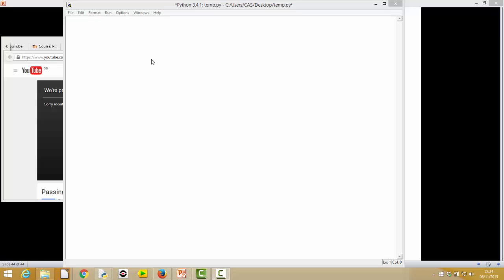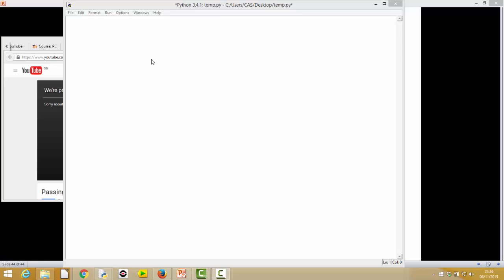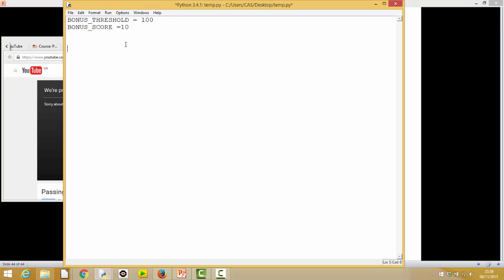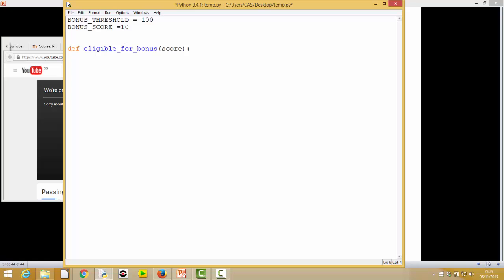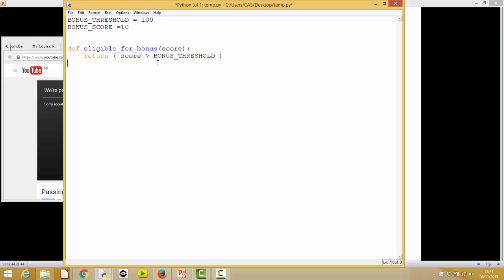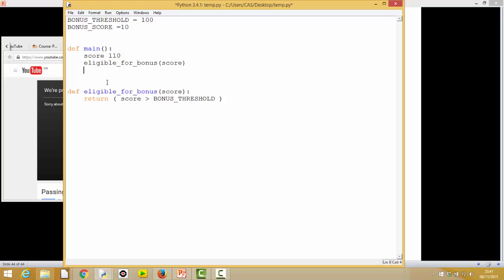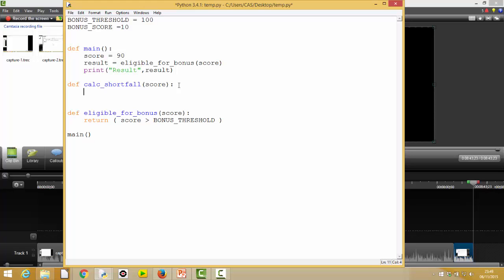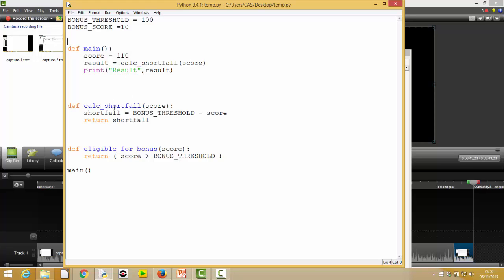Coding the Endgame functions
From the progranm spec, we decomposed the problem into separate functions, organised a flow chart and thought about the data in and out of each function.
This is the coding and testing of thoes functions.